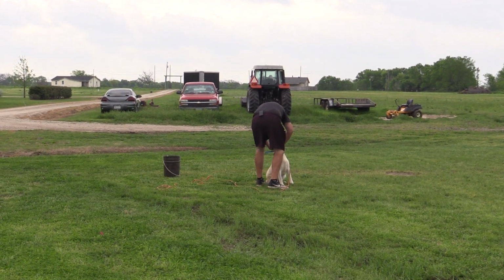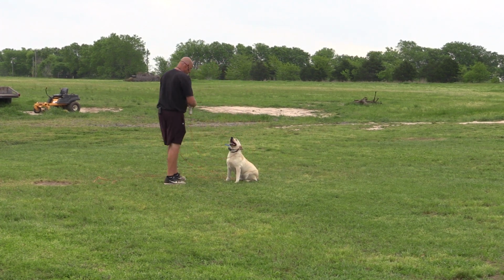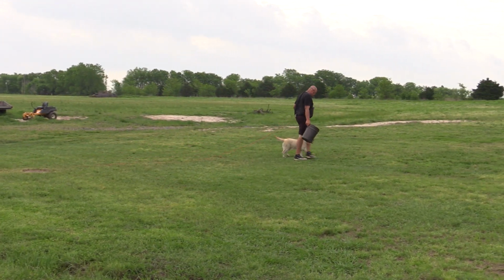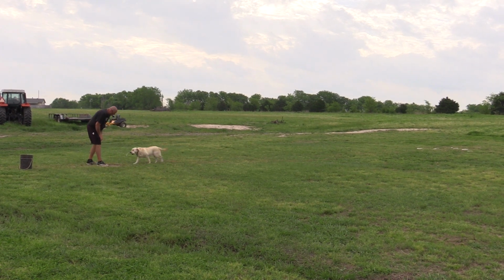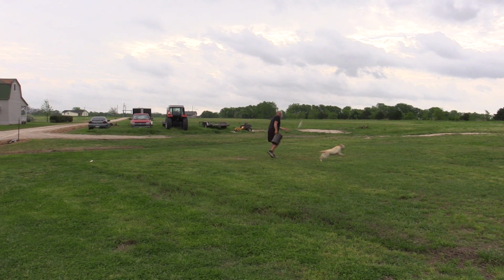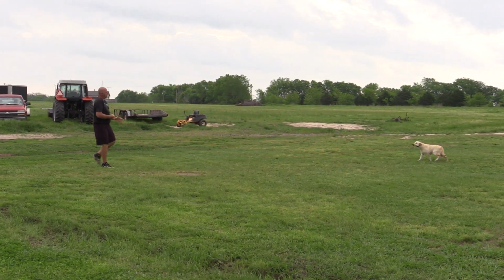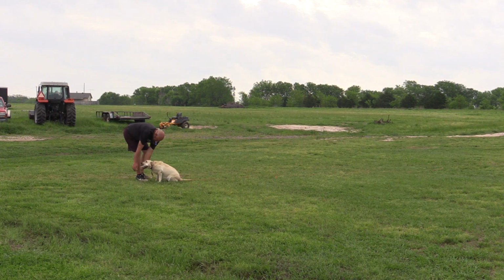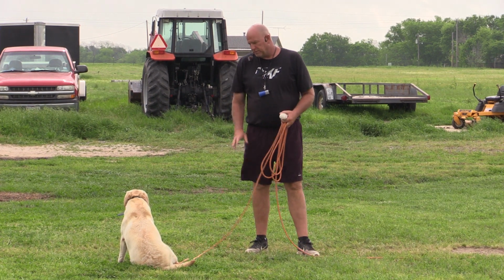Let the casting begin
Three handed casting